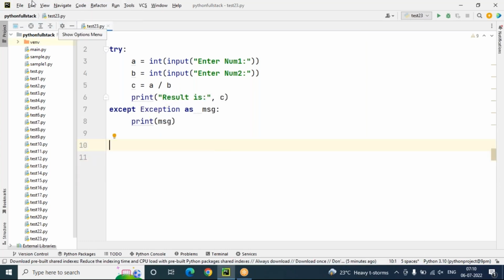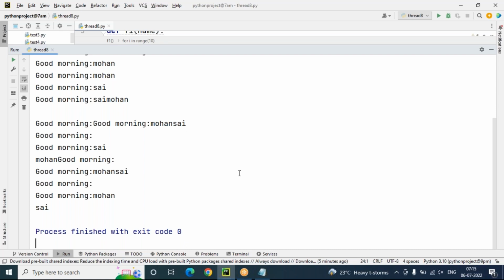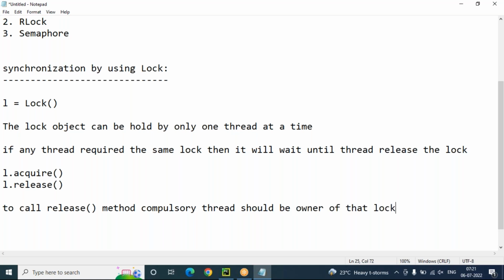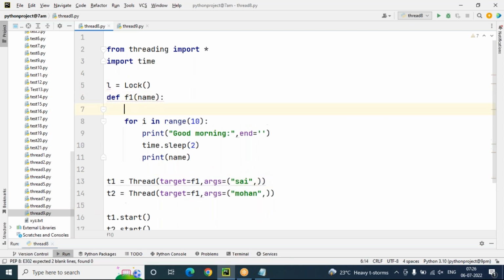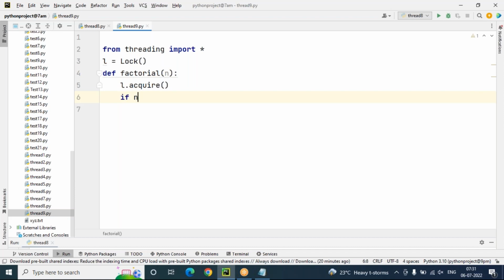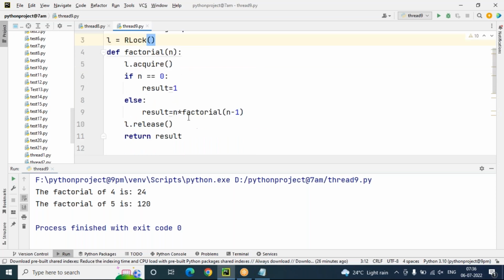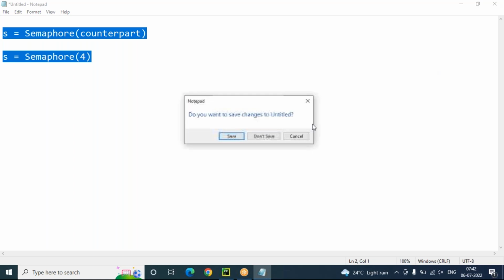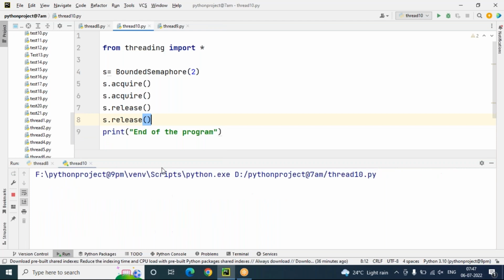Python | Class 44 | ITWORLD